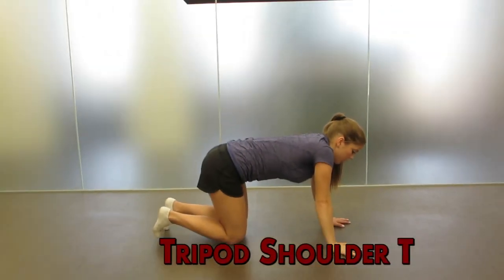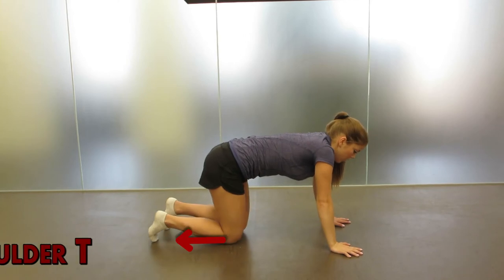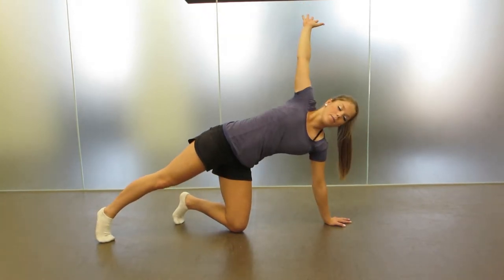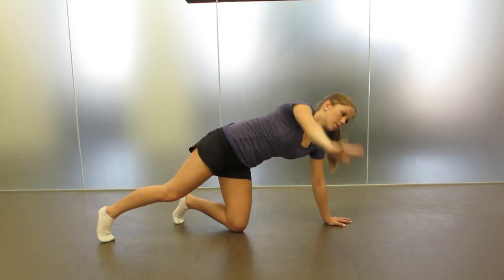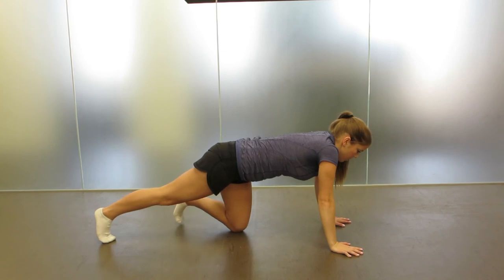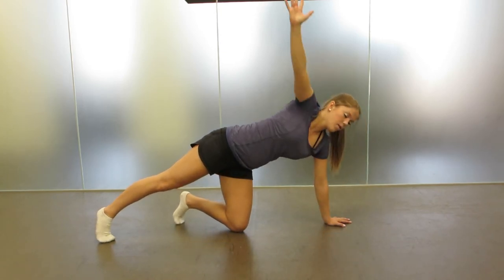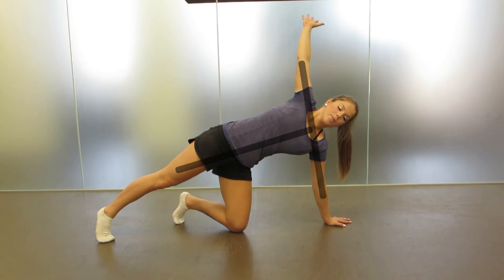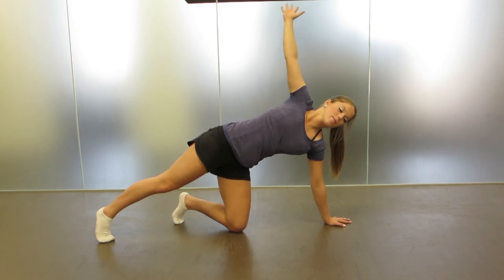Tripod Shoulder T